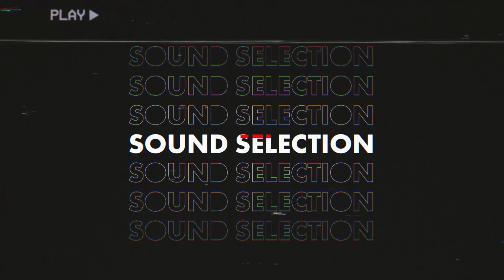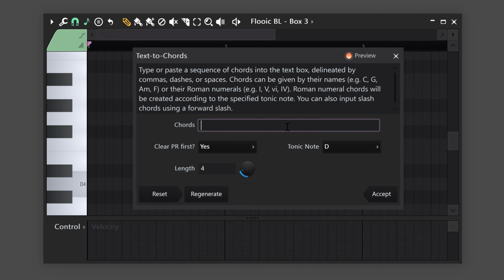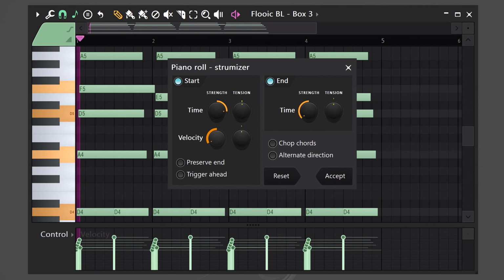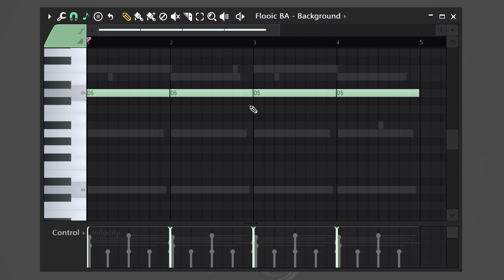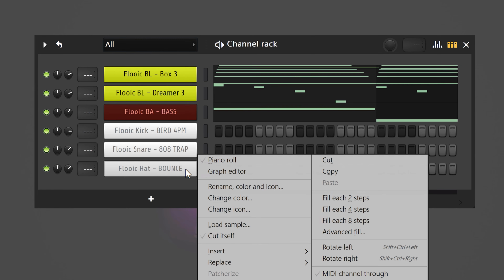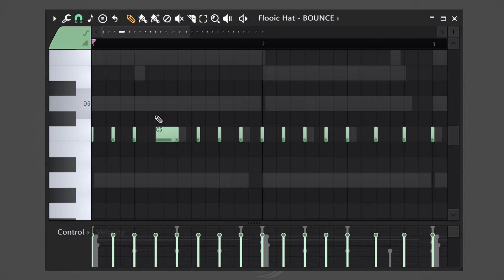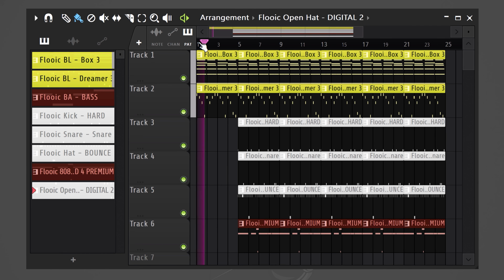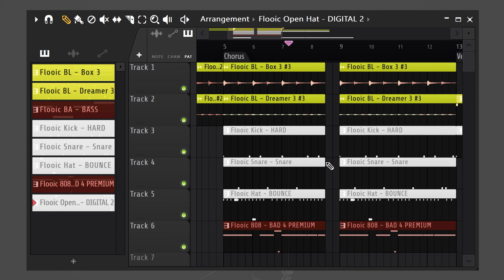Make RUTHLESS Beats Under 10 mins (FL Studio Tutorial)